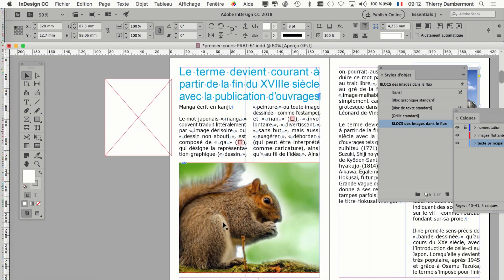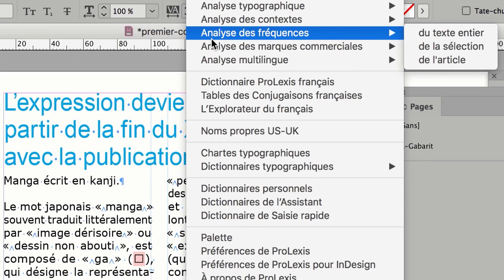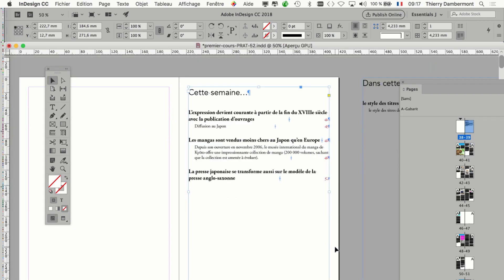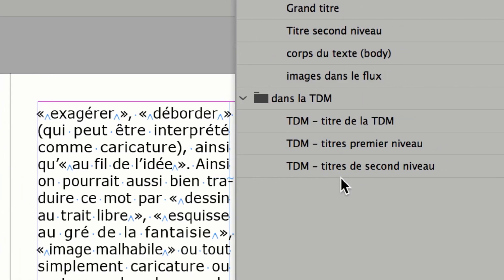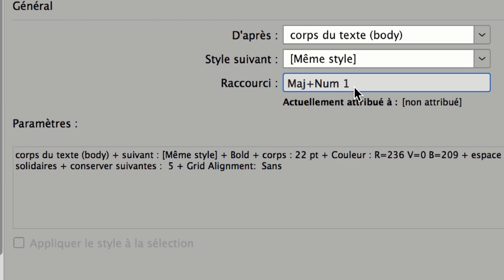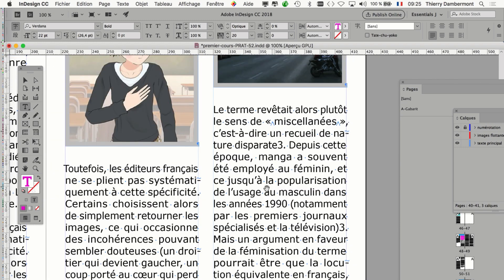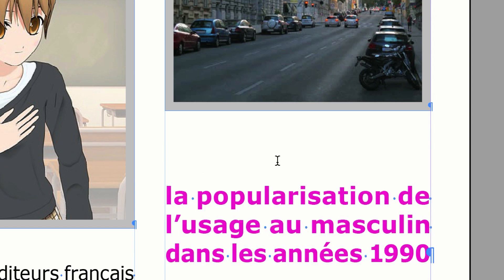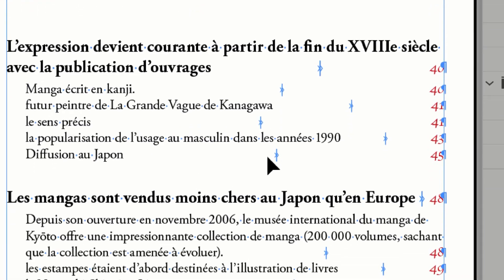ID PART 12 Maitriser INDESIGN en 48h chrono Mise en page ADOBE niveau pro à la portée de tous (0h17)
PARTIE 12 Maitriser INDESIGN en 48h chrono Mise en page ADOBE niveau pro à la portée de tous (0h17)

c'est plus de 5 000 videos. Toutes les playlists sont désormais accessibles par thème en suivant ces liens
- Trucs et astuces PHOTOSHOP :
Pour aller directement vers les videos cliquez sur l'icône "Youtube" sur la droite de la liste.

C'est gratuit !

c'est une plateforme qui te permet d'entrer en contact avec des formateurs spécialisés de pointe pour répondre à tes besoins de formations en infographie, que tu sois une entreprise, un centre de formation, une école, ou un particulier. Les formations que tu pourras organiser en partenariat avec Stages-Infographie.com sont destinées à des publics débutant ou avancé. Ces formations-là sont payantes.

Thierry Dambermont, formateur et consultant en publications numériques online et imprimées de type magazines et communication interne d'entreprises. Développement de plateformes collaboratives et d'apprentissage par le e-learning et blended learning.